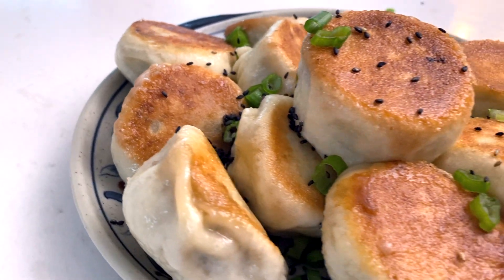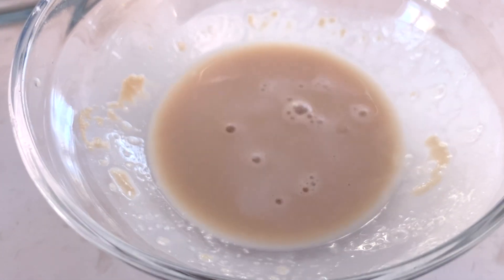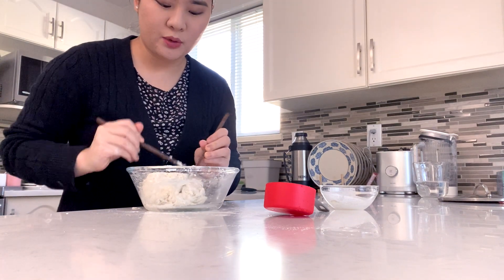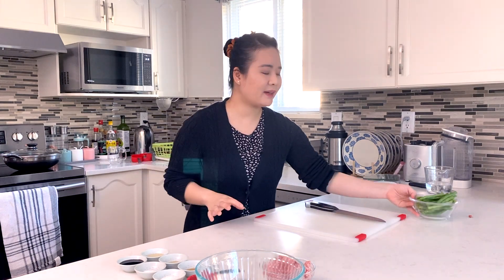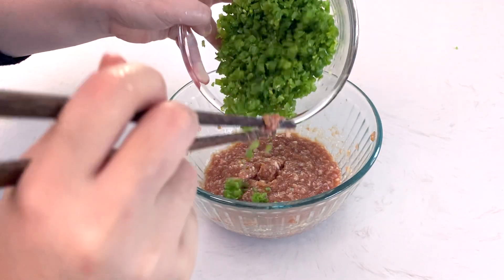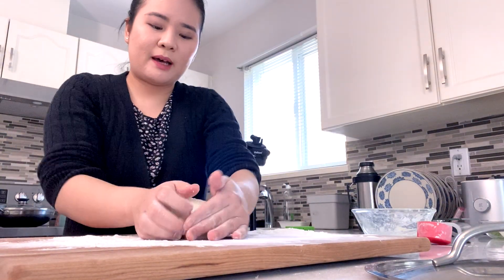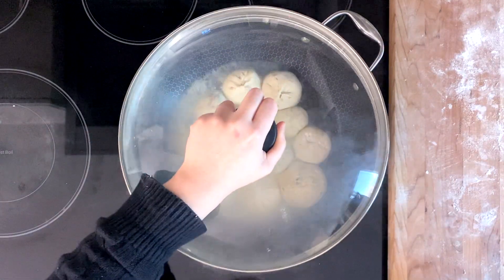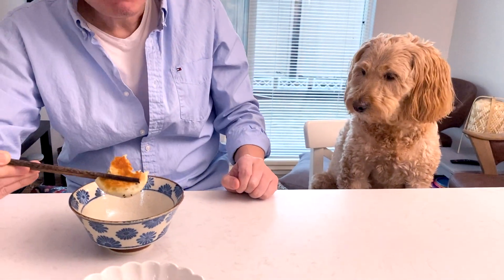【My Mom's Pan Fried Soup Dumpling Recipe】Juicy and Crispy ShengJianBao, Chinese Street Food 生煎包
Dough

Filling
Ground pork 130g
Green bean 140g
Chicken Broth 1/4 cup
Cooking wine 1tsp
Sesame oil 1/2tsp
Fish sauce 1/2 tsk

Dipping sauce
1tbsp black vinegar
1tsp sriracha